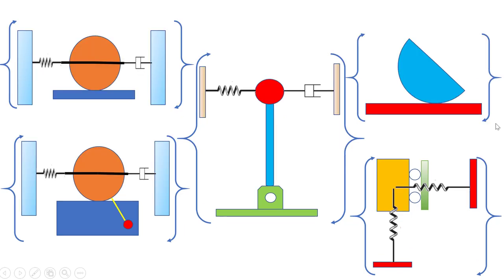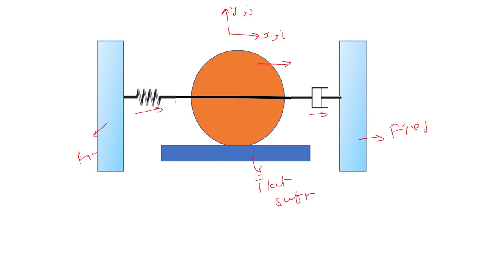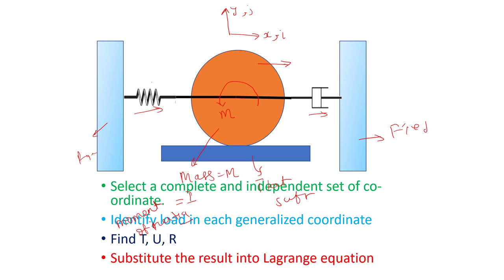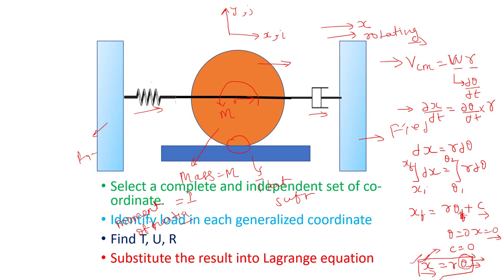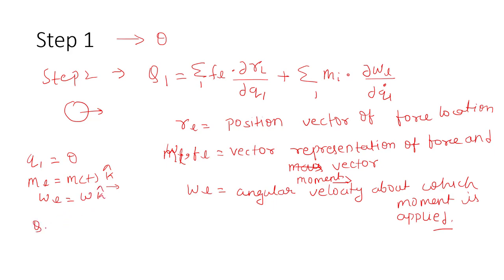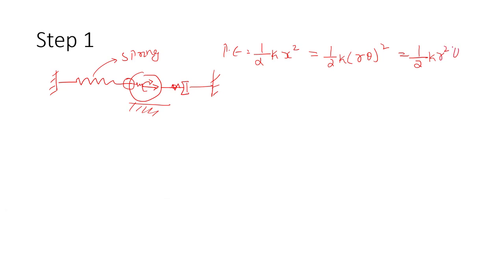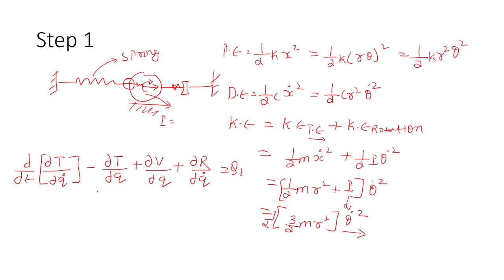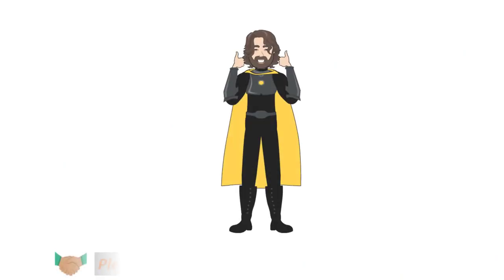21.2 Lagrange equation example set 1.1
In this video we will discuss about examples on Lagrange equation.